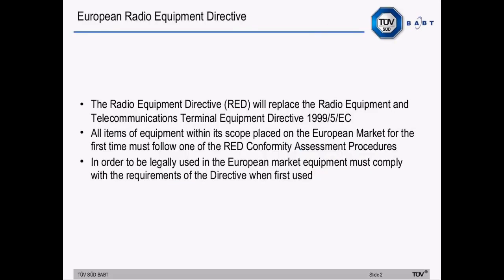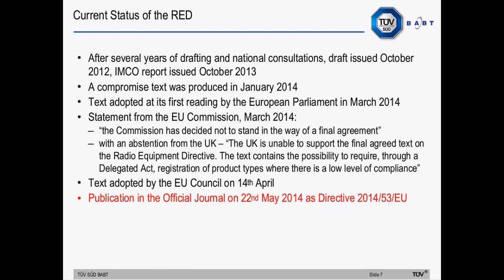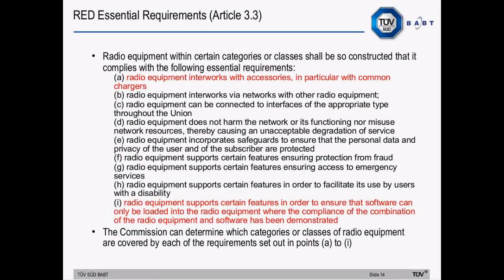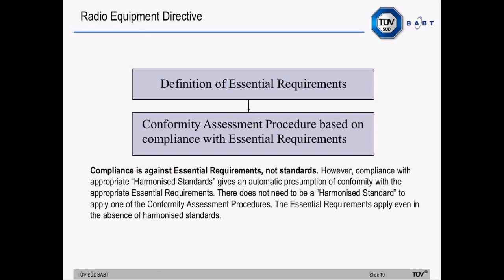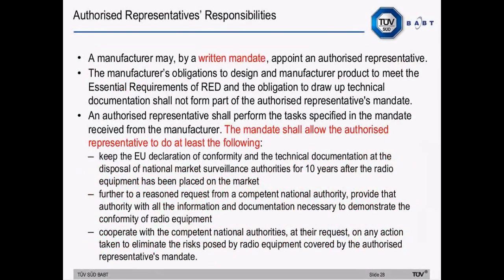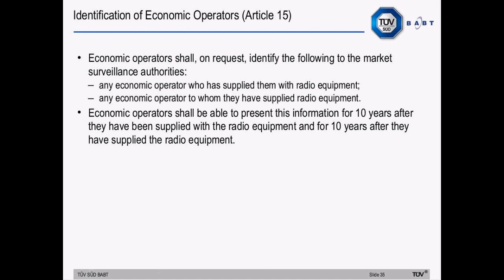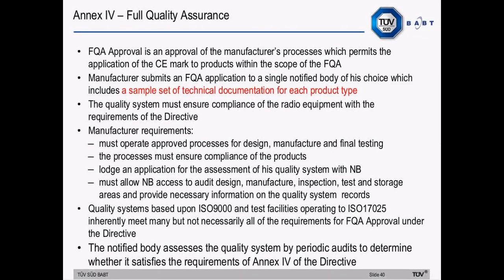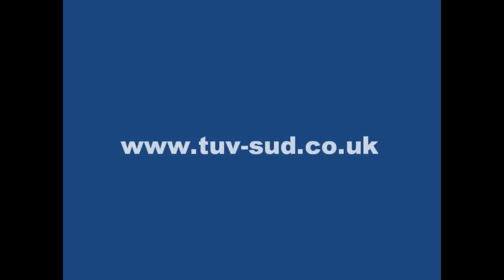Introduction to the Radio Equipment Directive (RED)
The new Radio Equipment Directive is currently going through its final stages of approval before being published in the Official Journal of the European Union, two years after which it will replace the existing Radio and Telecommunications Terminal Equipment (R&TTE) Directive.

This webinar, hosted by Les Rowland of TÜV SÜD BABT, discusses some of the key changes introduced in the new Directive, which bring it into alignment with the New Legislative Framework. Les also discusses equipment that no longer falls within the scope of the Radio Equipment Directive, as well as equipment that is now included.

To download a copy of the presentation slides and the Q&A session, which includes answers for all of the questions submitted during the webinar,